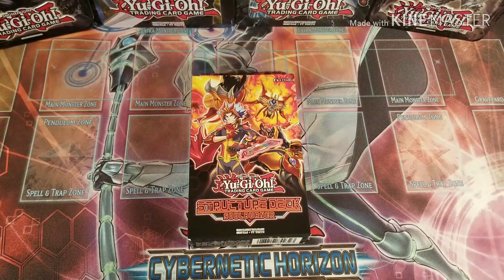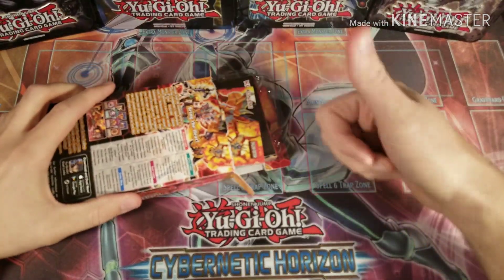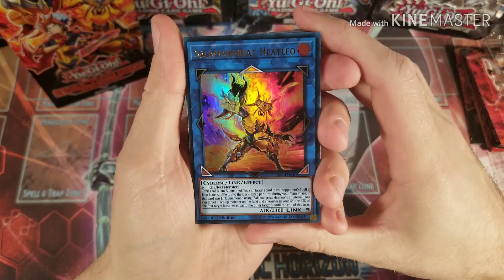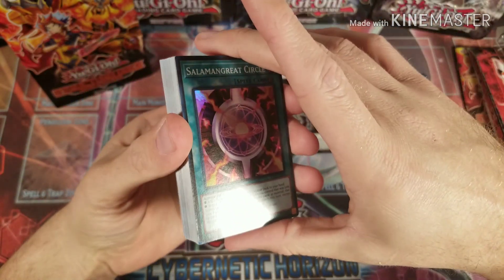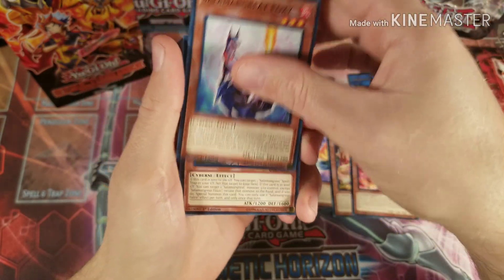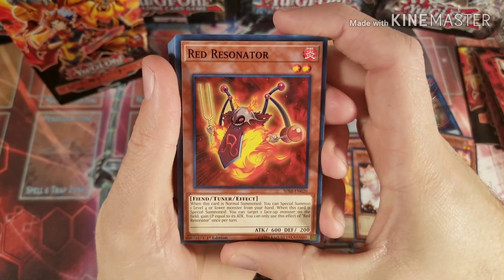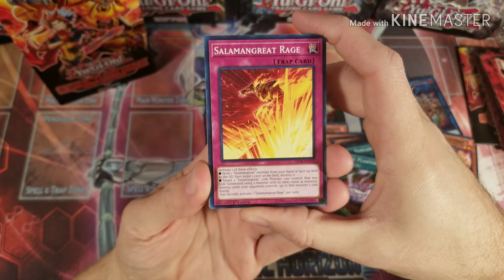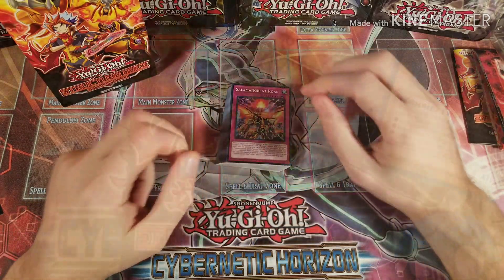Soulburner Structure Deck: Ash Blossom and Joyous Spring has arrived! Yugioh TCG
In this edition of Will Deez I'm opening up a Soulburner Structure Deck from the Yu-Gi-Oh! TCG I got from my nephew! Also some of these cards in this video might be for sale so please check out my eBay store which really HELPS fund my channel!! Thanks again!!